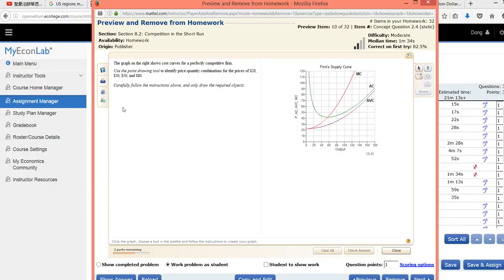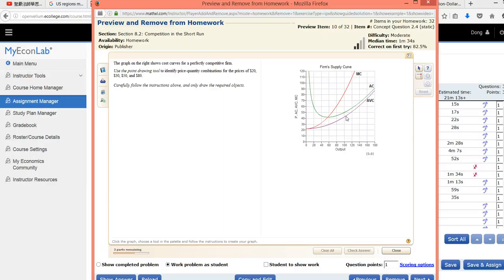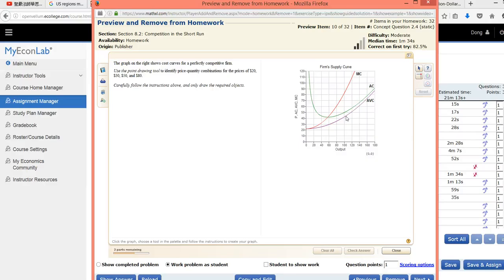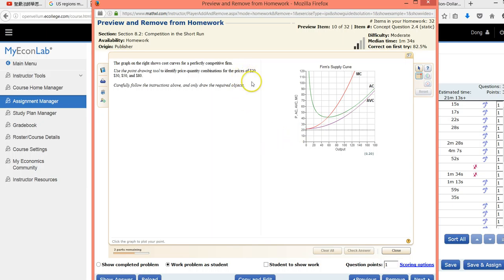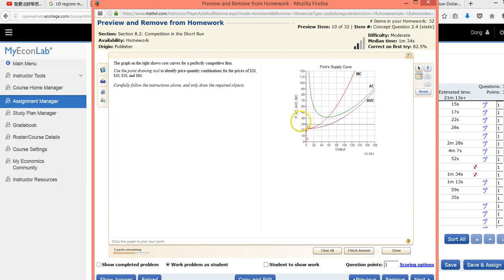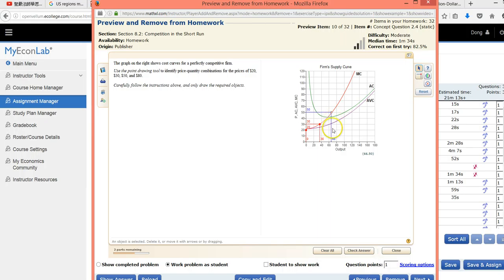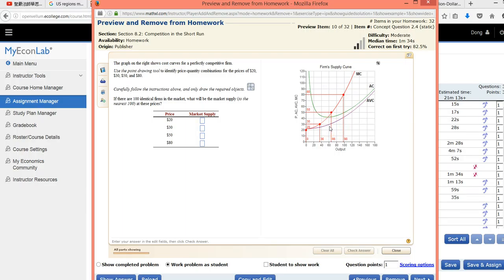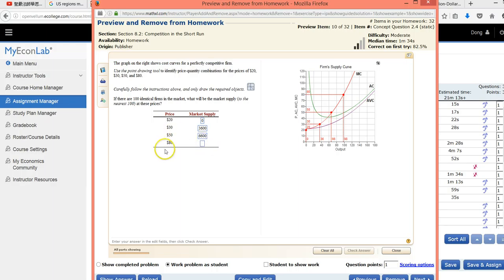HW9 Q10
This question illustrates how to show graphically the optimal quantities of production of a perfectly competitive firm, as well as how to determine the market supply given individual quantities.